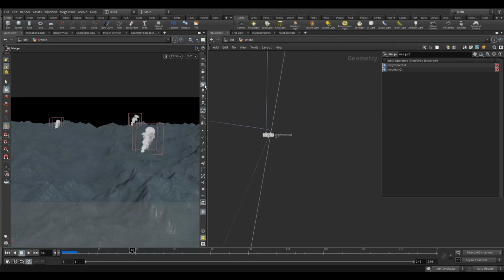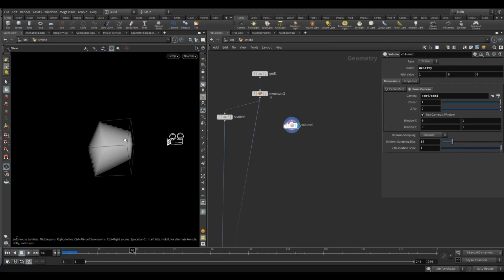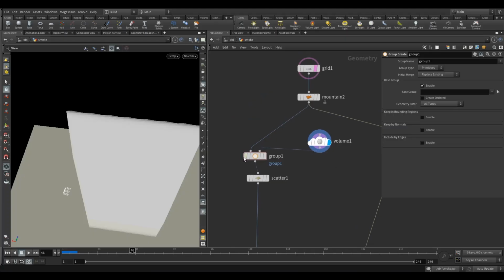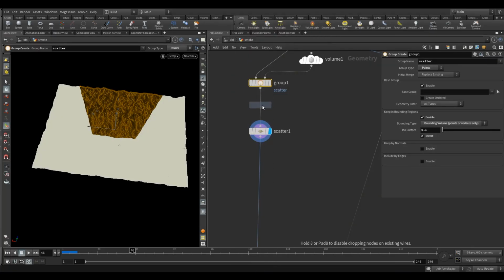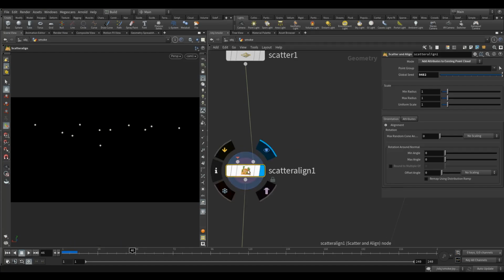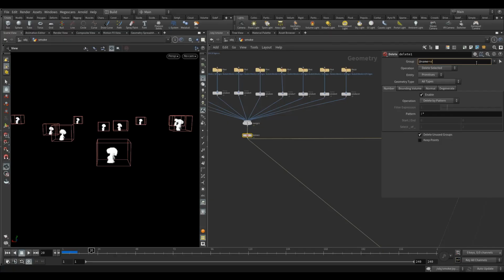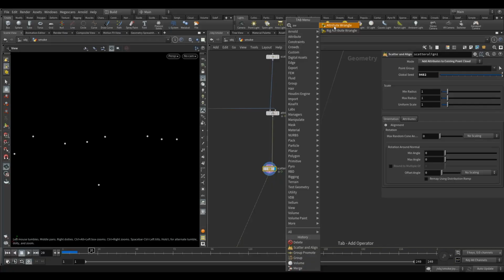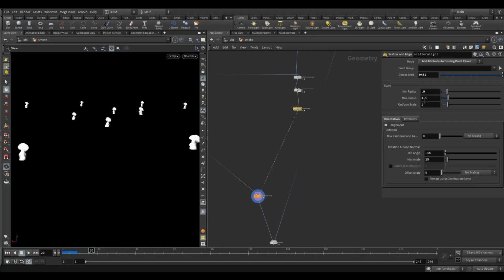module iii week 02 08 camera frustrum culling v1 1080p